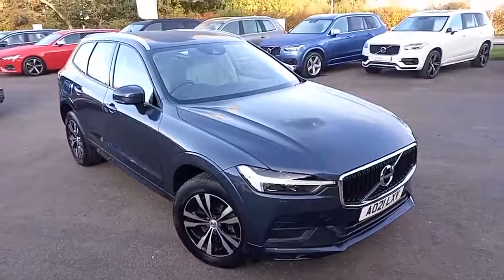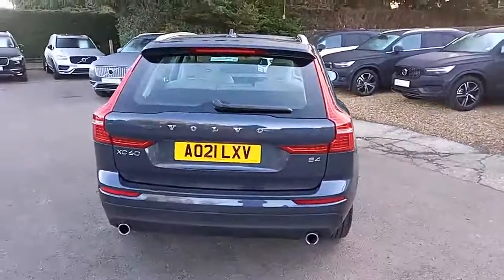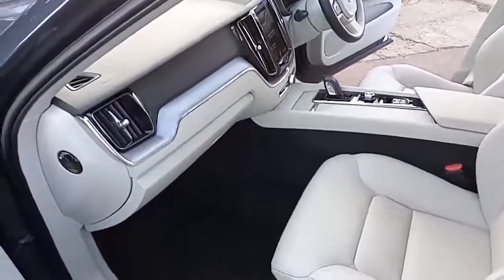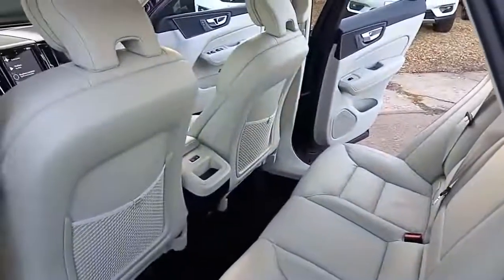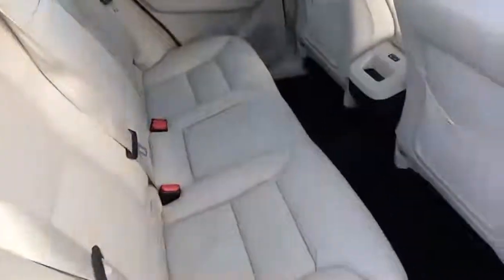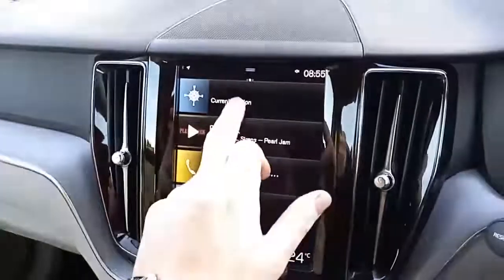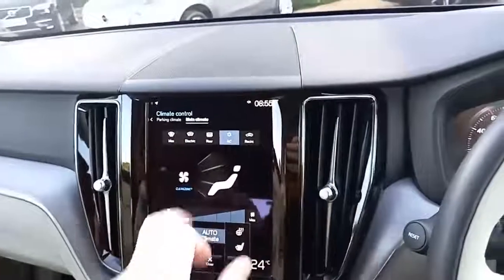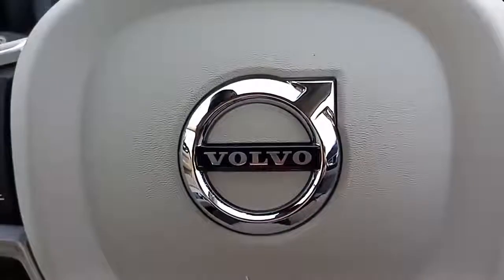xc60 blue AO21LXV